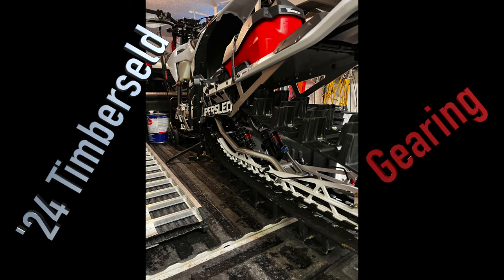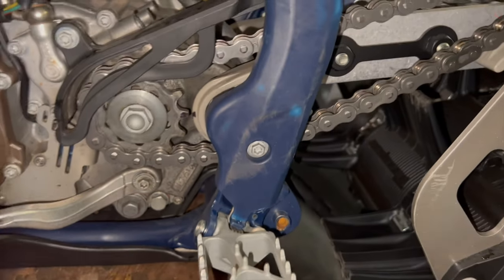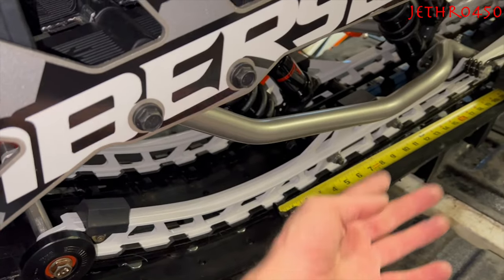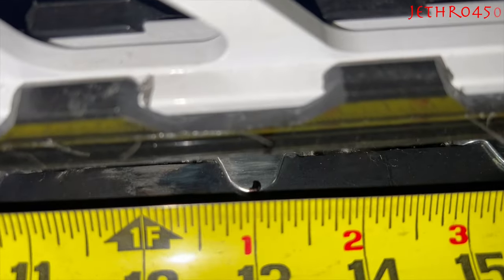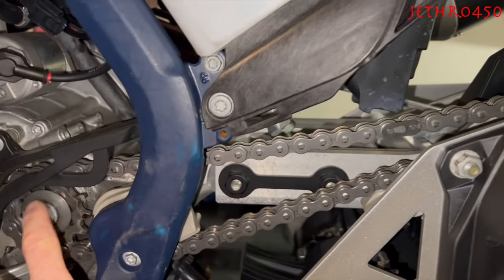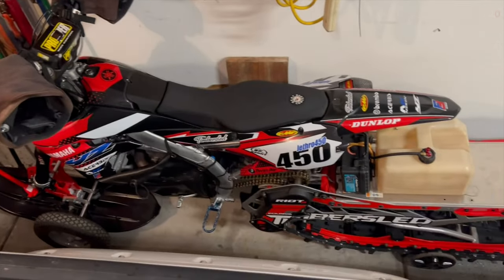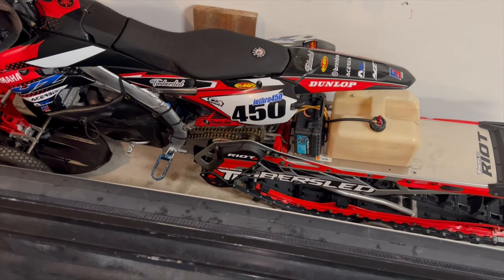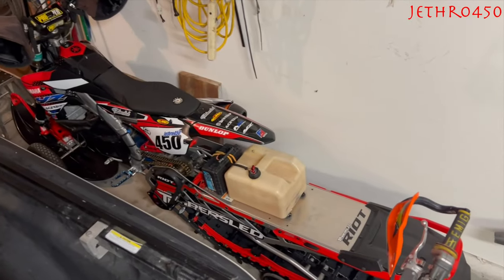'24 Timbersled Riot3 Gen2 QDT - Track Gearing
With 17-17 gearing in the chaincase , 13-17 on the bike - track roll out is 13-15/16".  That's rather tall for a 129" track but works well on the 120" tracks.
Snow bike links
BIKE PARTS
Antigravity AG-801 best battery out there
CHAIN - Replace your junk timbersled chains with this, will have to cut it - BikeMaster 520 BMXR X-Ring Chain
Pivot dolly brace Polaris part number 2208170
Honda GN4 10-40w oil, no engine issue in 30+ years
SNOWBIKE RAMP (same as timbersled)
HEADLIGHT Many options, IceAge quit making the one I have,
3" ALUMINUM TAPE
HEAVY FORK SPRINGS Try race tech, mx tech, factory connection, Toby Till @
FORK SEAL SAVERS – I’ve switched to using full length and don’t run fork guards anymore
Optional Fork seal savers
TIE-DOWN STRAP HOOKS - handy!
HANDGUARDS - Tusk D-Flex
BAR MITTS - Powermadd Gauntlets Bar Mitts
Or Flo Adventure Pegs
BUDDY PEGS
Option Buy Vortex ECU, dyno tune it (that’s what I did and it’s amazing, didn't on my 2019)
GAS CAN KIT COVERS Mountain Addiction Gas Can Cover — Revv Up
GAS CAN OPTION (2.7 GAL Tuff Jug)
THE TUGGER

2 to 2/5” Reducer Silicone Tubing
2.5" clamp on pod filter, 3"wide by 6" tall - Part Number UP-6245
3.5"x6" Round Outerwears Cover w/Top Part number 20-1010
2-3" Hose Clamps (you need 2)
2" PVC Pipe, go to local hardware store
Frogzskin Material For Intake Covers, must super glue OR buy Neil Smart’s YZ intake product (facebook)
1/16" ABS plastic for the front blocker thing
1/8” ABS PLASTIC FOR VARIOUS BUILDING
barbed fittings (installing radiator stuff)

CLOTHING & GEAR
GOPRO HELMET MOUNT (best mount there is)
Red Version
GOPRO HERO'S
GOPRO Tether
HELMET LIGHT
RADIOS
BaoFeng works better
PROBE – many options,
BEACON – DO NOT SKIMP ON A BEACON!
AIRBAG – DON’T SKIMP
BOOTS – Klim Boa (bad for kick start bikes)
HEATED GLOVES - FXR Recon’s
GLOVES - DON’T GET Klim Togwotee, mine wore out in less than 10 rides and KLIM wouldn’t warranty them.  Try anything else
BIBS – many options Klim Havoc
JACKET – Klim Vector Parka very warm!
HEAD SOCK/LINER
PORTABLE POWER PACK TO START BIKE adapter for it bike battery adapter
509 Heated Goggles
HJC Universal Breath Box - Black